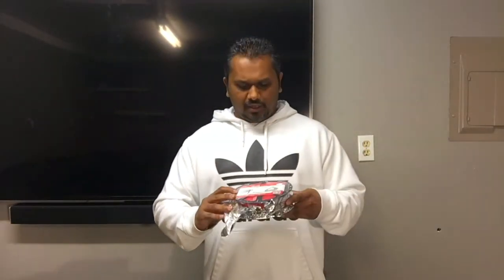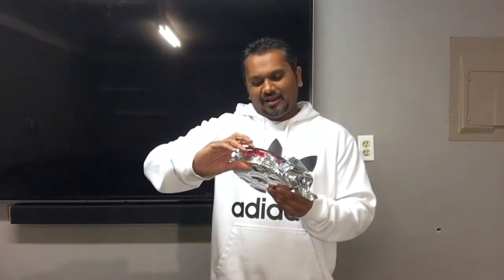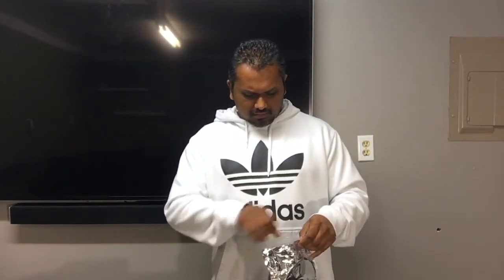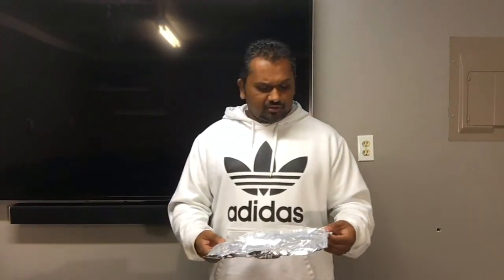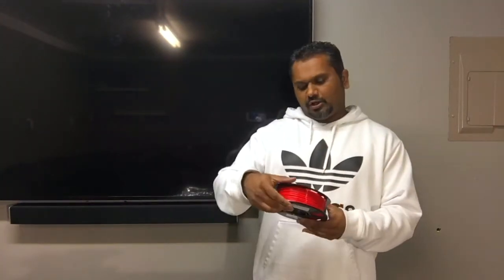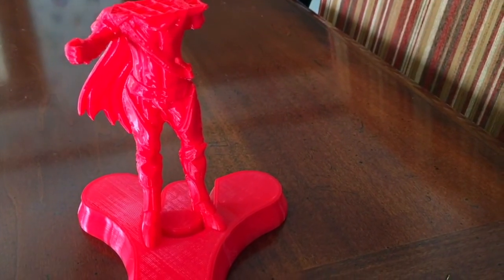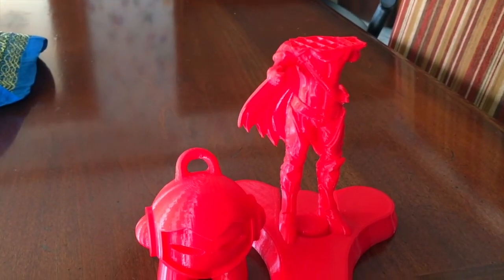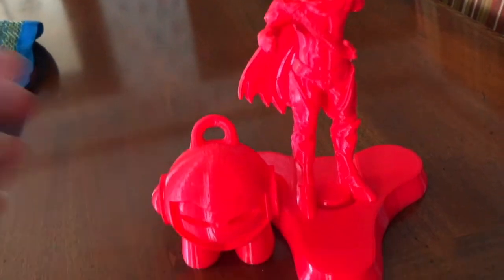AIO PLA Filament Review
Lets GO!

Attn: SanTube
3615 Grandview Drive
USA AIO PLA Filament Review, I will be reviewing the AIO red PLA. I will go over the PLA quailty, strength, color and Final Print Quality.  This review will cover the overall AIO PLA features.

Attn: SanTube
3615 Grandview Drive
Plainview, TX, 79072
USA

THANK YOU GUYS FOR ALL YOUR SUPPORT IN HELPING THE CHANNEL GROW!  GOOD LUCK AND HAPPY PRINTING.